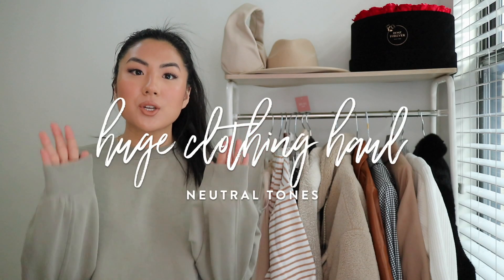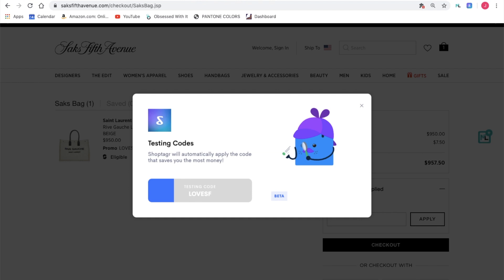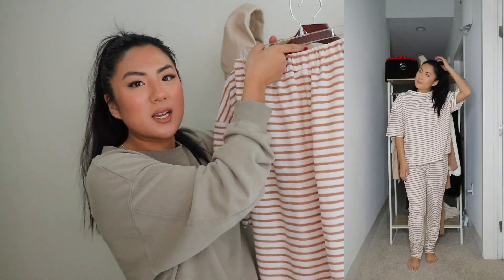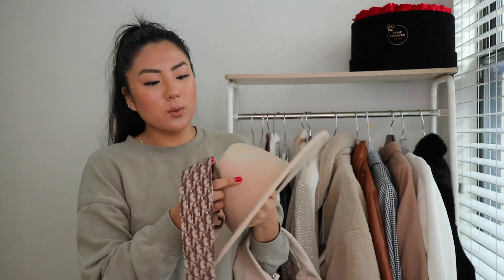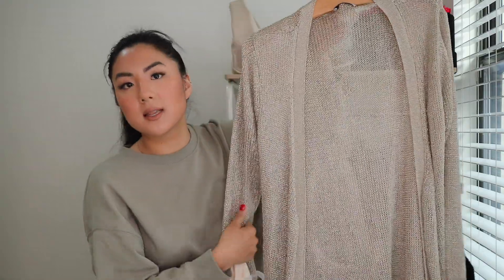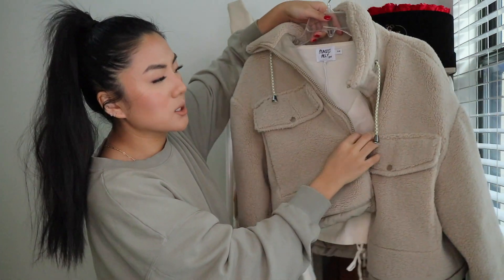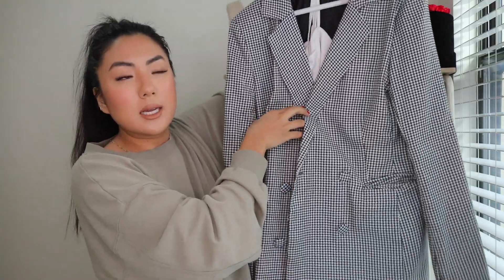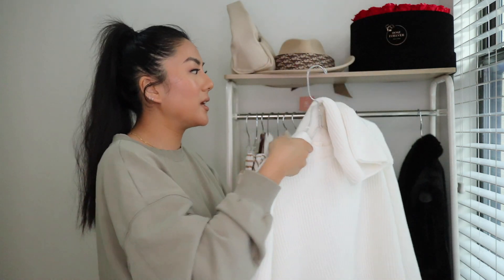HUGE Neutral Try On Haul: You're going to love this one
DOWNLOAD SHOPTAGR

PRINCESS POLLY
TANK

LEATHER TRENCH
SWEATER + SHORTS SET
STRAPLESS BODY SUIT
SHEER GOLD JACKET
WRAP SWEATER

ZARA
LEATHER LEGGINGS
CROP FURRY JACKET

TOPSHOP
BLAZER (SIMILAR)

ARITZIA
CARDIGAN

MISSLOLA
LEATHER LEGGINGS
WHITE WRAP TOP
HAT

MANGO
FUR VEST

LULUS
SET

T I K T O K - (@inmyseams

Lens: Canon M100- 22mm
Tripod: Manfrotto Pixi (vlogging)
Tripod: Manfrotto